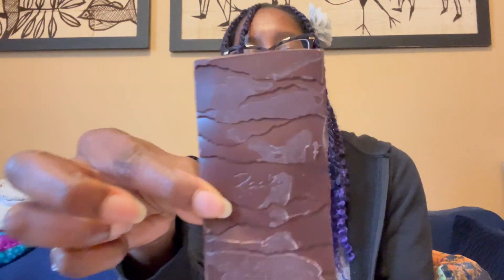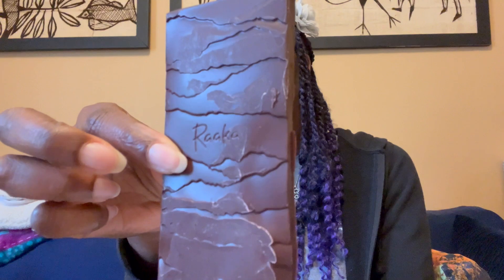Raaka Chocolate Subscription Unboxing: Root Beer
I bought a year-long subscription to try dark chocolate bars from Raaka chocolate! From my June box, join me as I try a Root Beer bar.